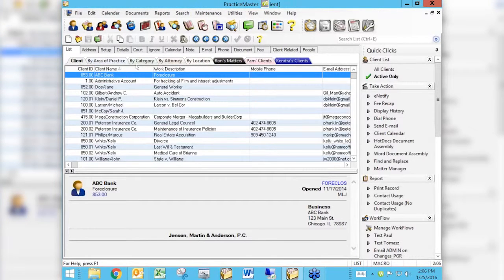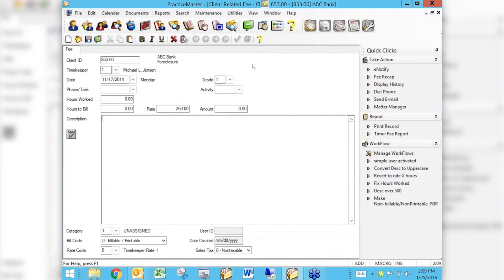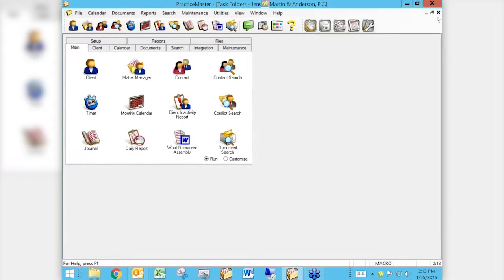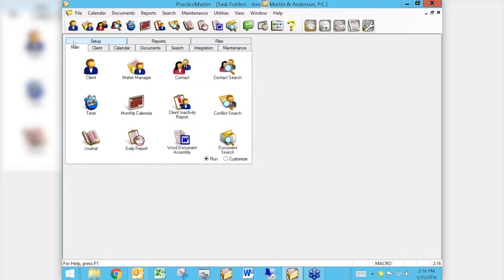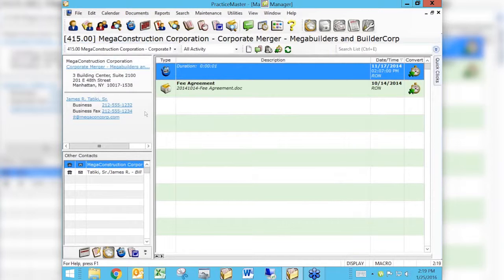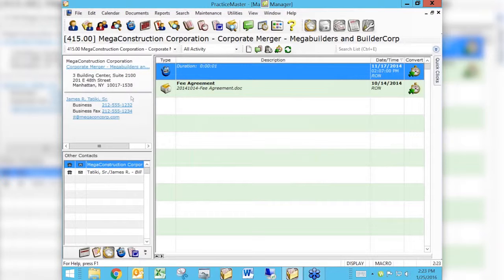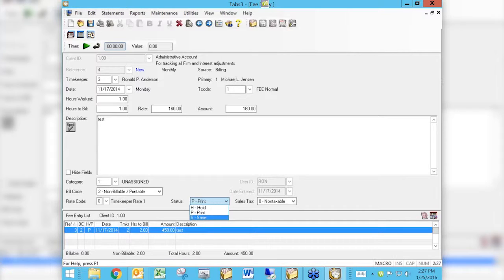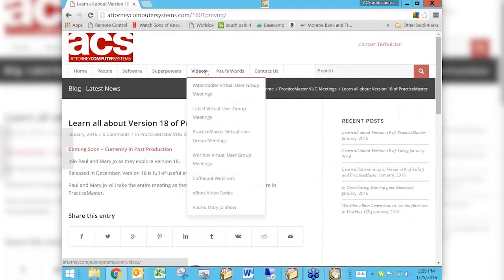Learn all about Version 18 of PracticeMaster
Join Paul and Mary Jo on Monday, January 25th at 2:00 pm ET as they explore Version 18.

Released in December, Version 18 is full of useful enhancements and features.

Paul and Mary Jo will take the entire meeting as they attempt to cover every new feature in PracticeMaster.